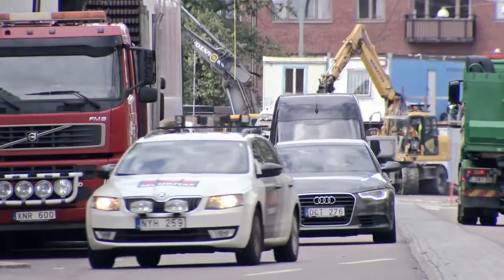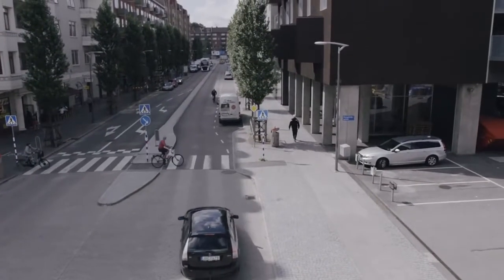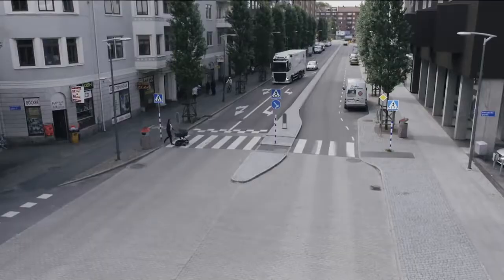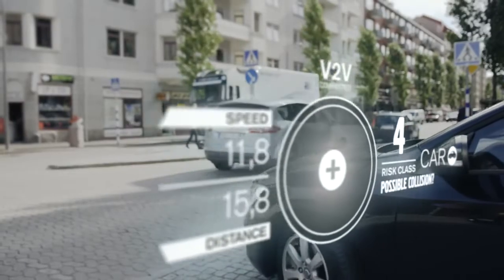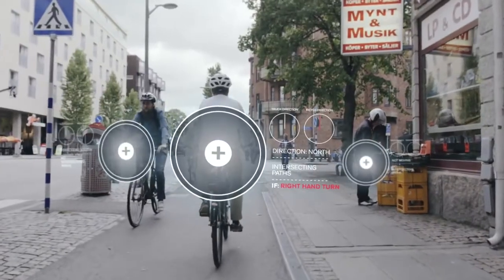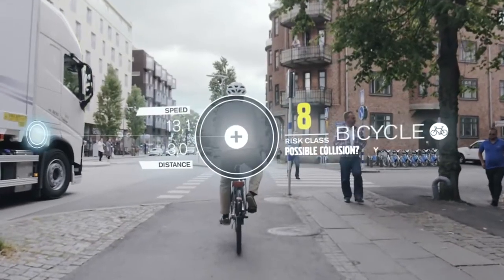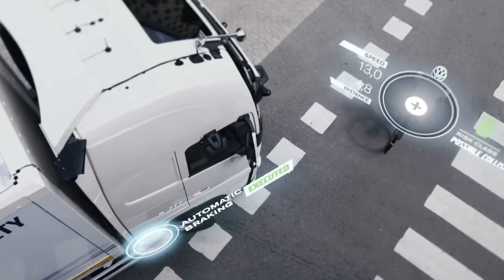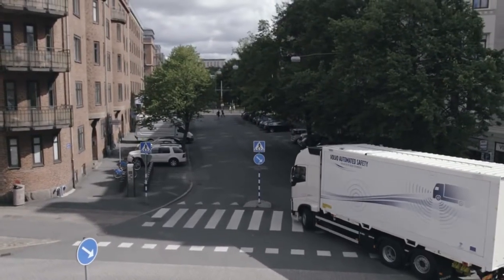Volvo Trucks - "More Human"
Volvo Trucks technology prevents accidents by making the truck "more human".